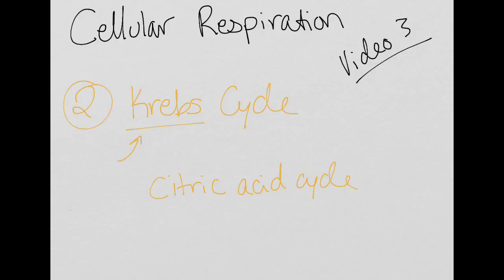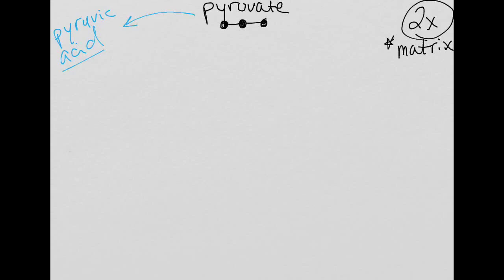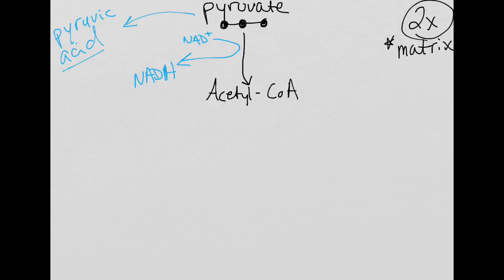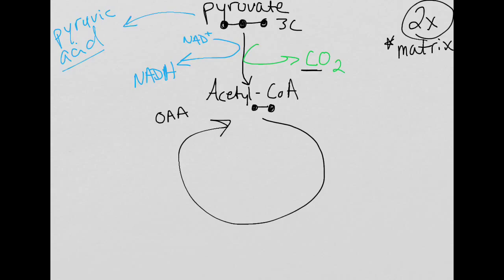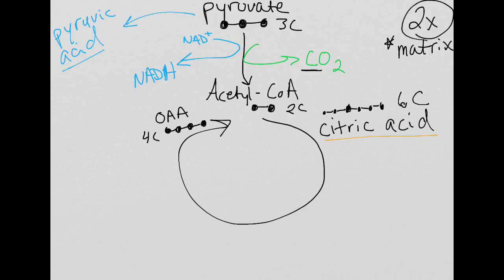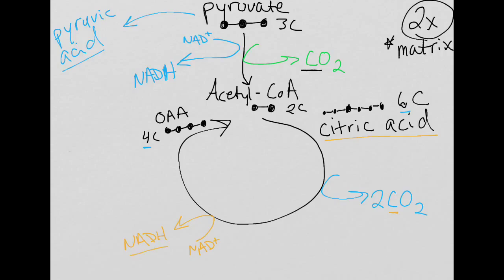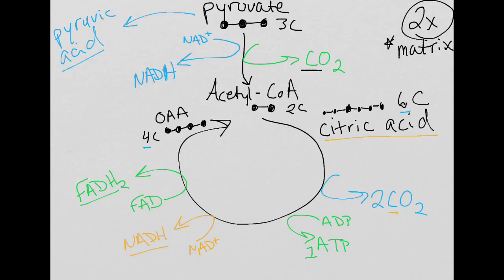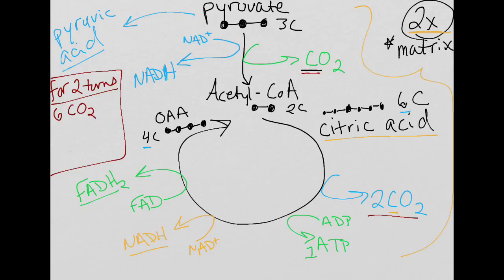Cellular Respiration Vol 3 (Krebs Cycle)